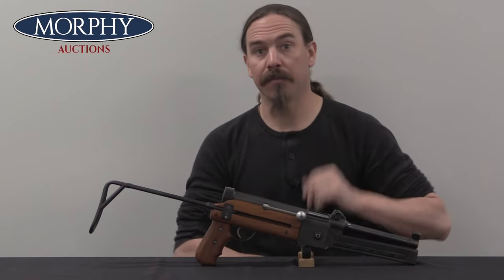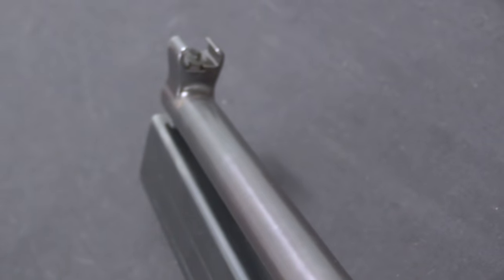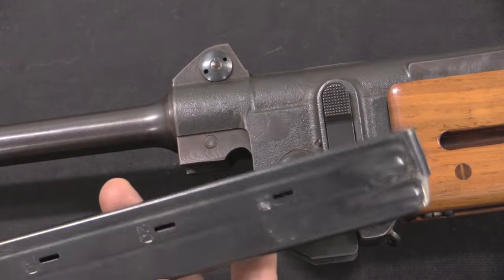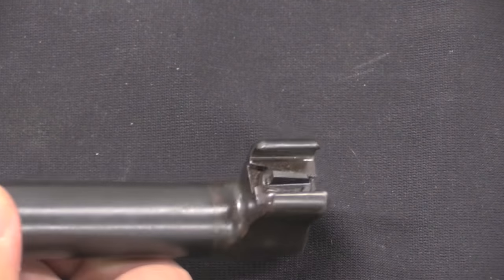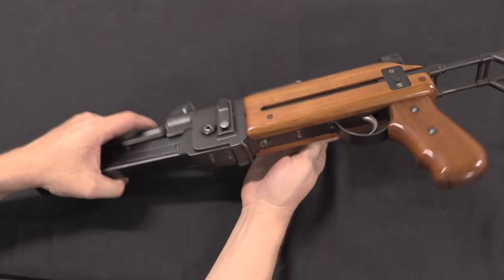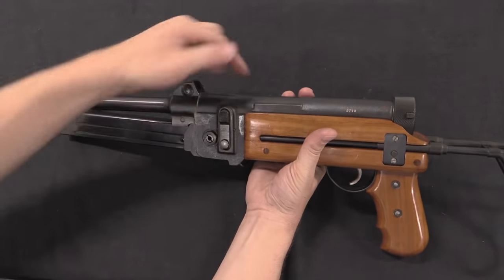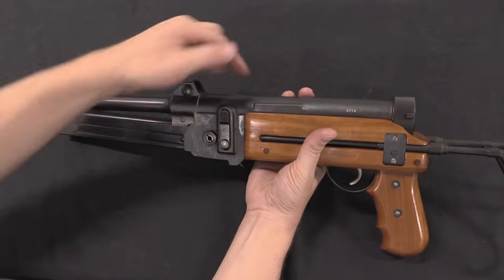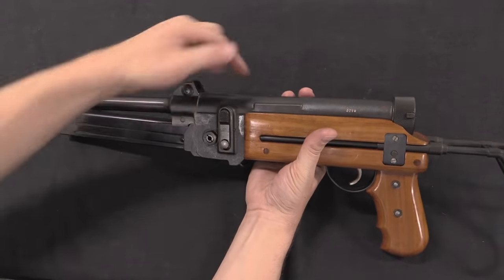MP48: When SIG Cheaps Out